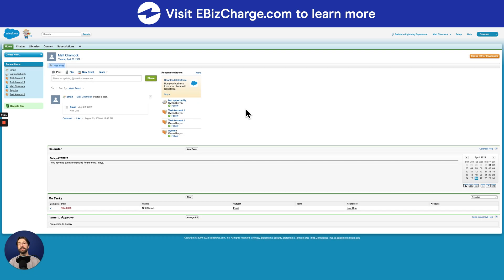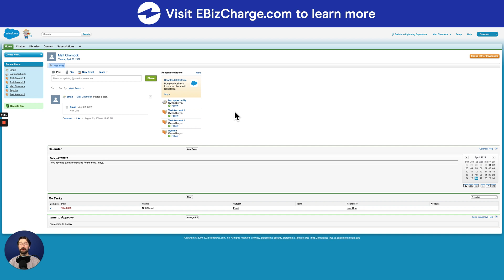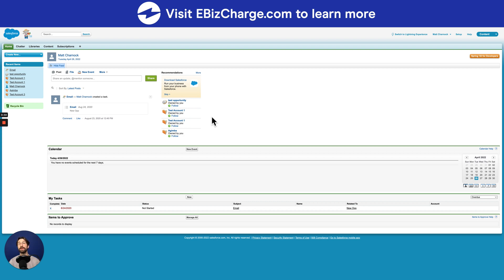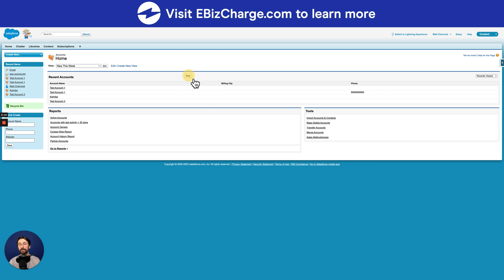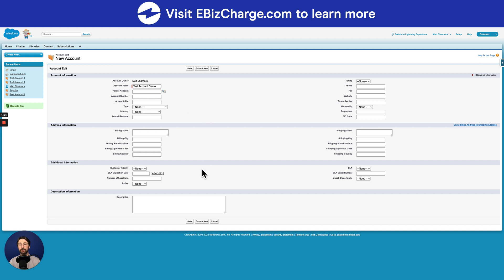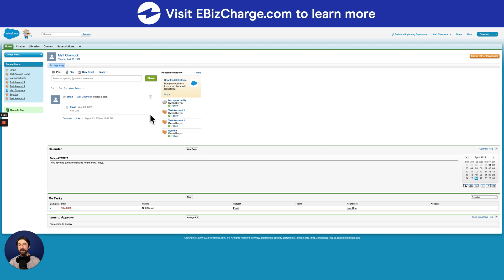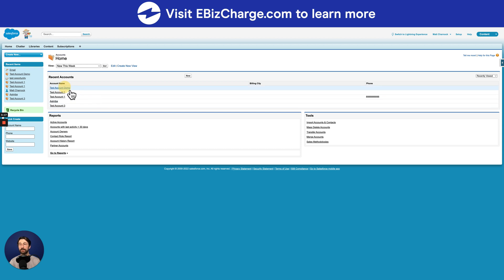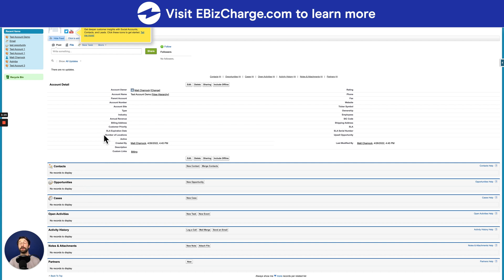How to Create an Account in Salesforce: Done Quickly!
👤 An account represents the organization or company you're selling to, and you can add multiple contacts within it. To create an account, navigate to the top of the screen, click the plus symbol, and select "Accounts." Then, click "New," enter the account name, and fill in additional details if needed. After saving, you can find your account by going back to the accounts list, where all your created accounts are displayed.

Discover the #1 integrated payment platform with EBizCharge.